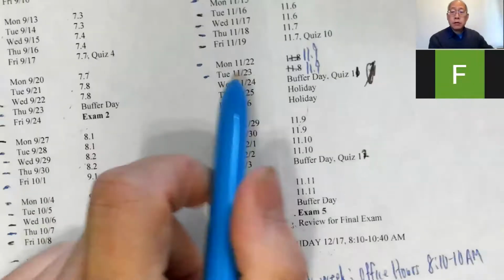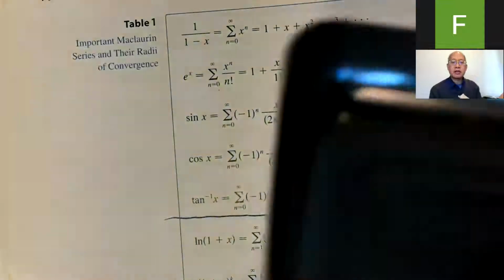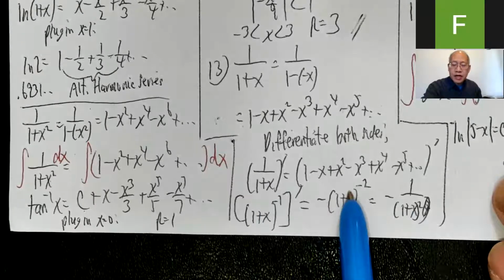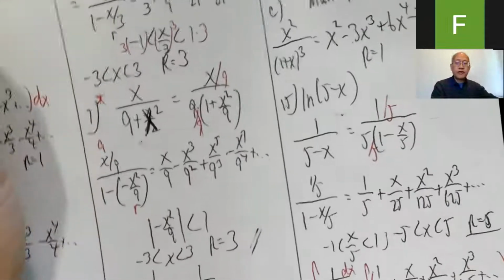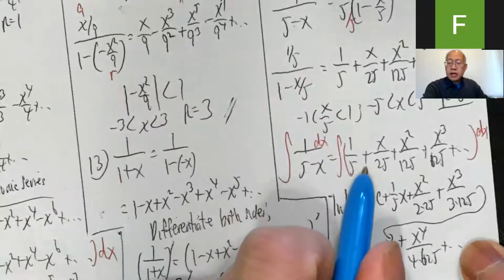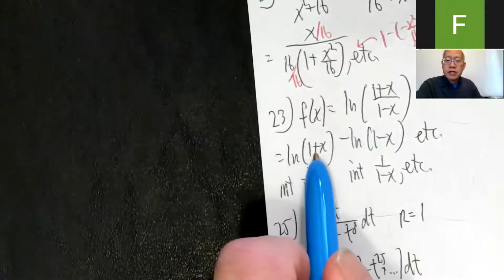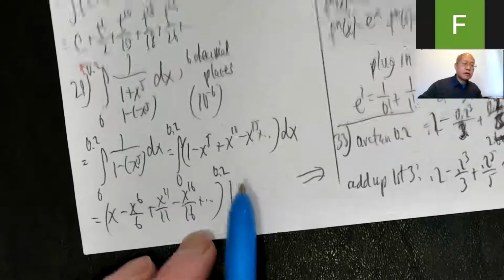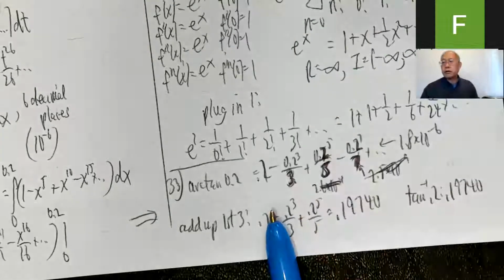MATH 252 TUE 11/23/21